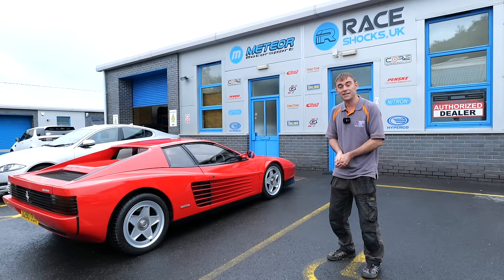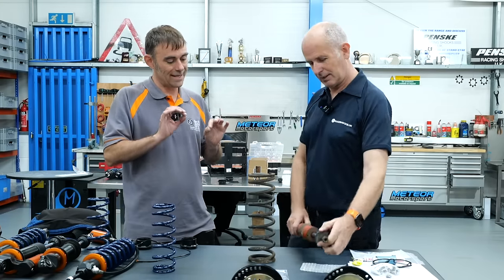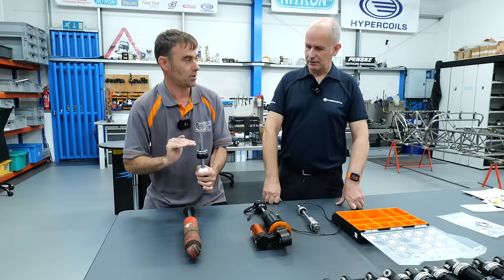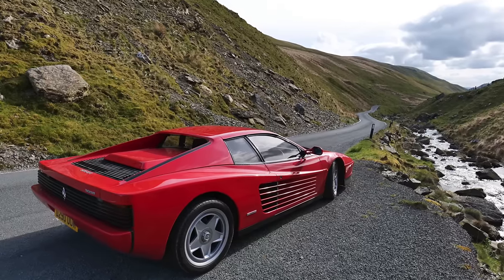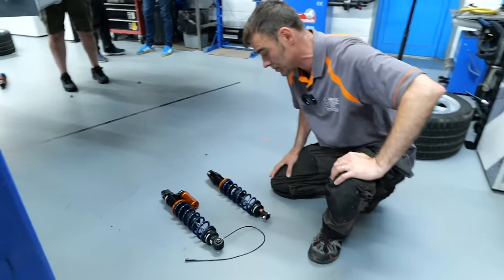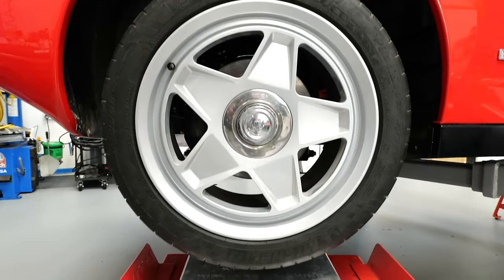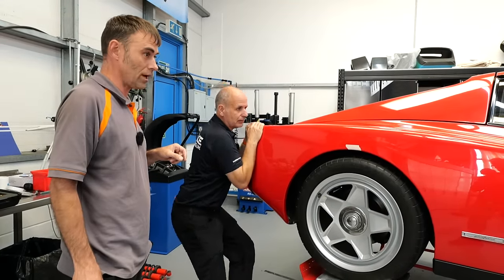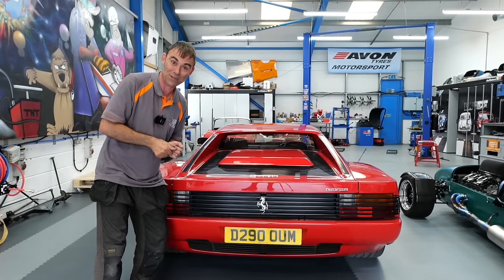Teslarossa Ep9 - Suspension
It's time to put the ultimate suspension setup on the Ferrari Testarossa. Which means it's time for a trip down to Race Shocks in the Welsh valleys to install a semi-active suspension systems from Tractive. This, along with the improved weight distribution should give the Teslarossa the suspension to match the performance of the Tesla motor in the back.

In this episode we talk to expert Simon to explain how a spring and damper work on a cars suspension as well as explaining the benefits of semi-active suspension. We see the new setup go on to the car and at the end put it through it's paces on the local Welsh roads to see the instant difference to the original setup.